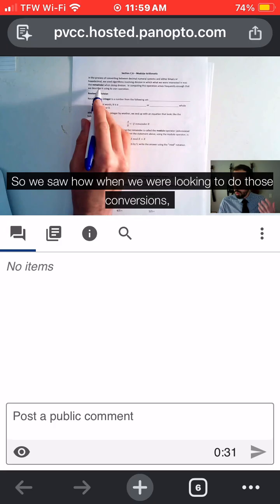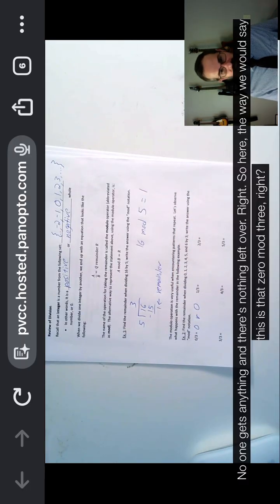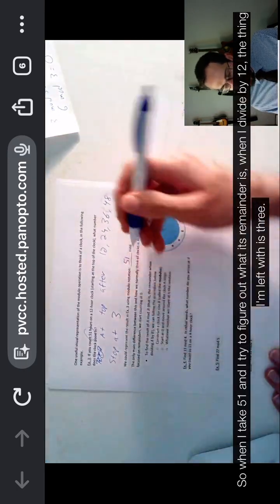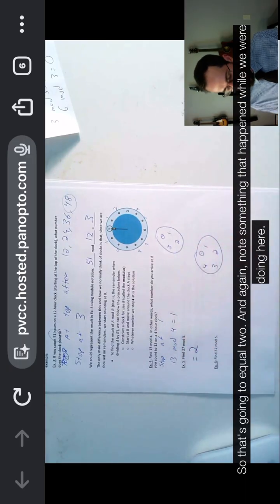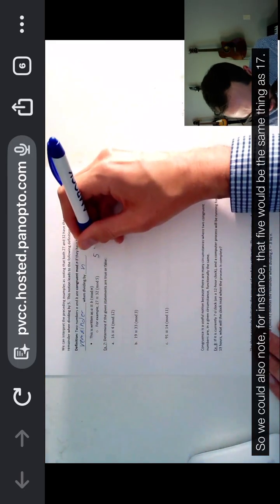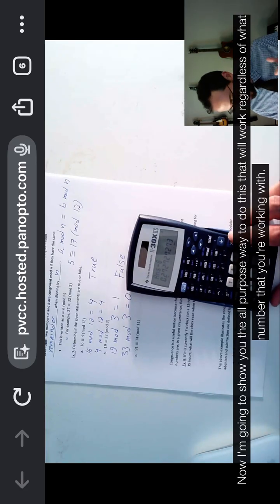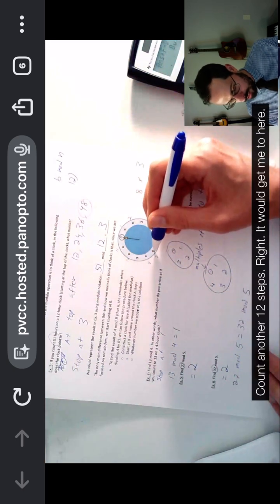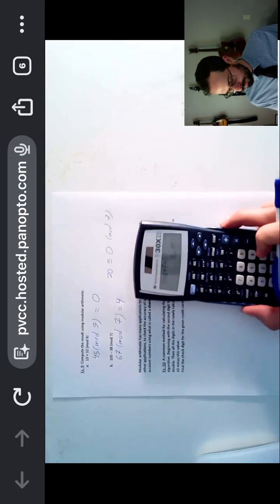March 3, 2026